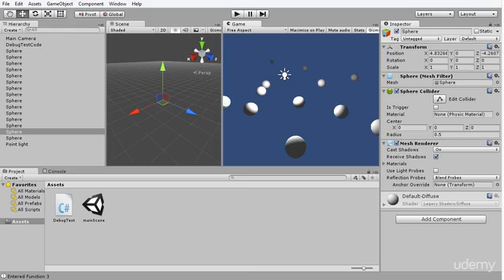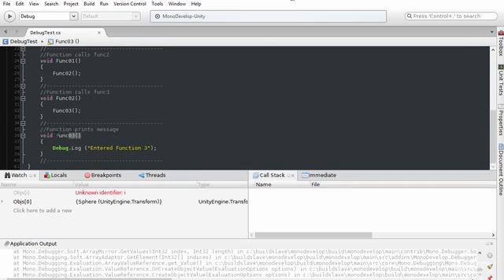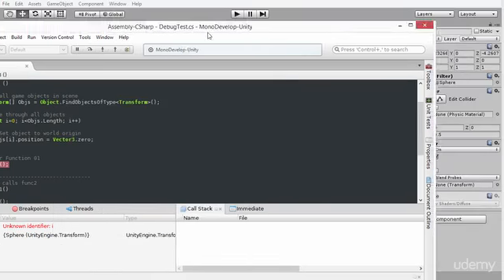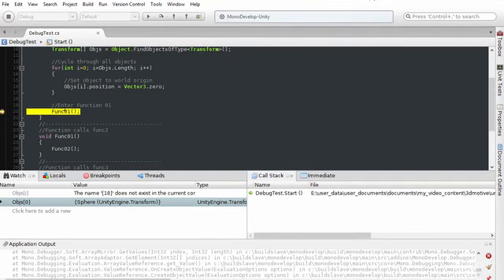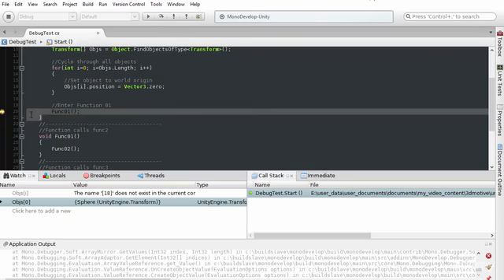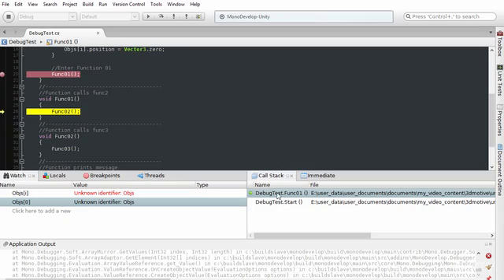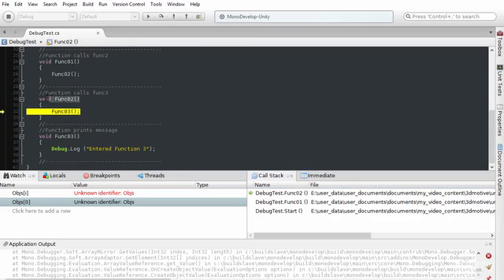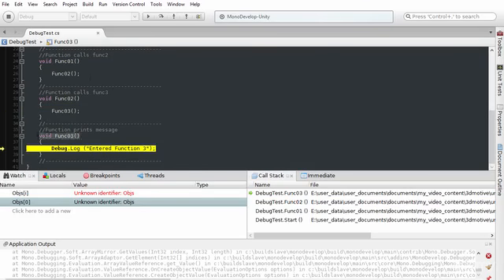Learn Advanced Game Mechanics in Unity for Game Development : Call Stack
Learn Advanced Game Mechanics in Unity for Game Development
Learn scripting, particles, physics, advanced interface options, mobile development, building sprites, and so much more!